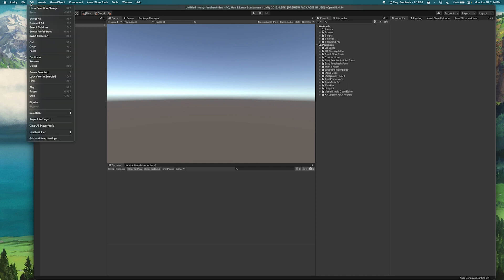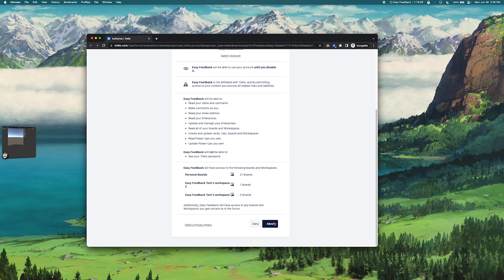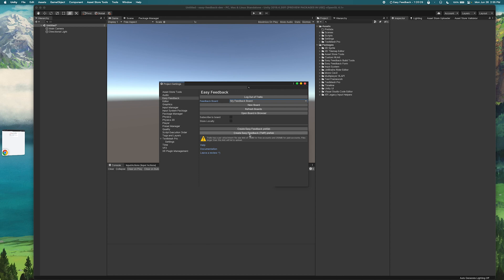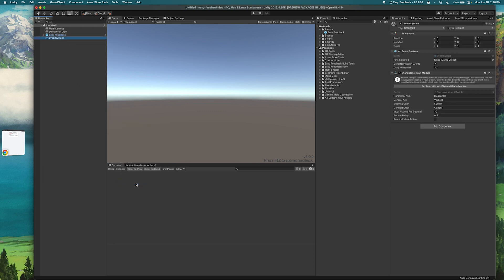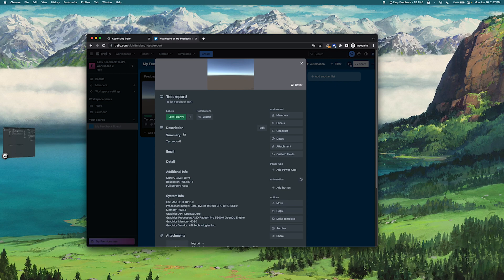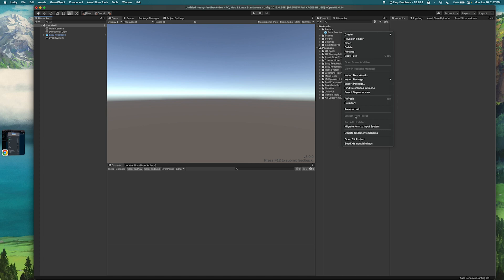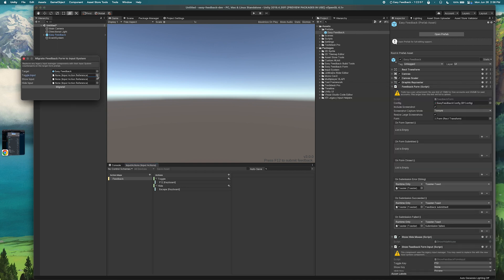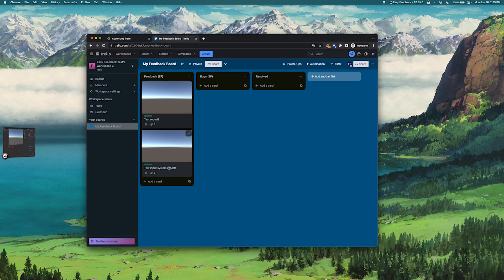Easy Feedback Form | Setup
Get Easy Feedback configured and authenticated with Trello in under 5 minutes!

00:00 Intro
00:18 Trello authentication
01:00 Create a new board
01:27 Set up Easy Feedback prefab
02:10 Viewing reports
02:53 Input System setup (optional)
04:41 Outro